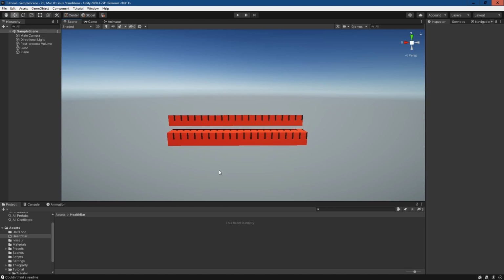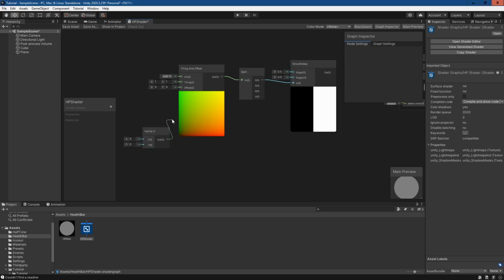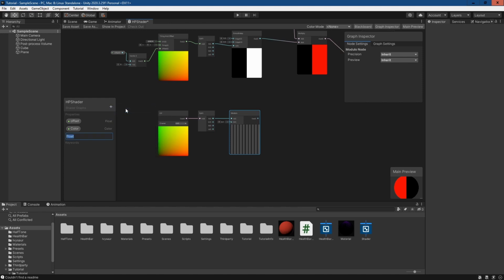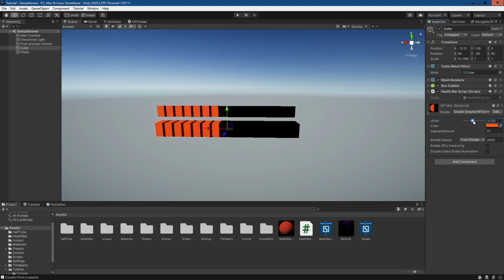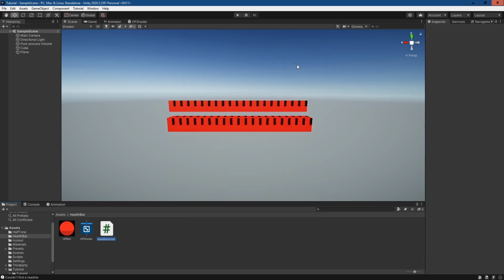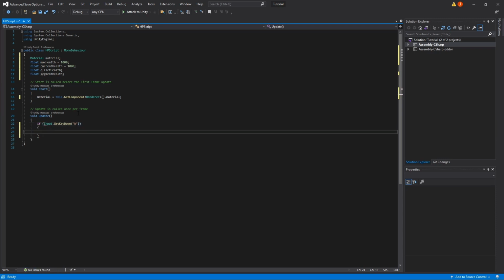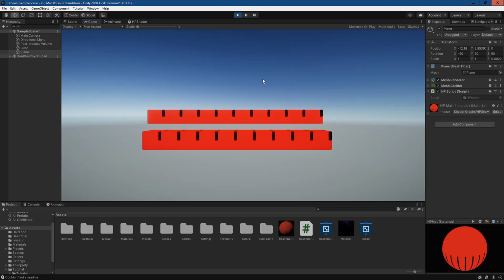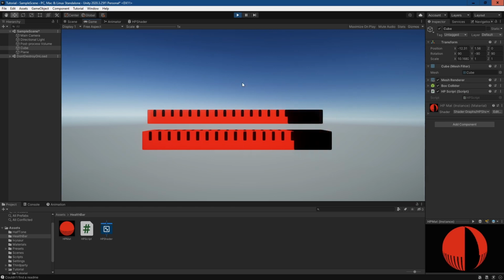How to create a Segmented Health Bar Shader - Unity Shadergraph!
This Unity tutorial covers making a segmented health bar shader. These shader techiniques can help make 2D and 3D health bars and introduce some of the basic ideas to help make a dynamic and easy to use health bar system.

00:00 Intro
00:50 Shader
09:20 Health Bar Script